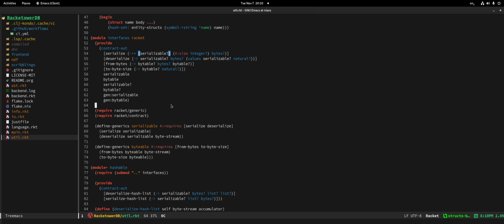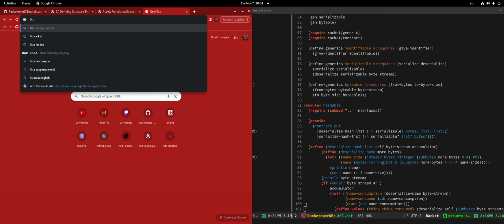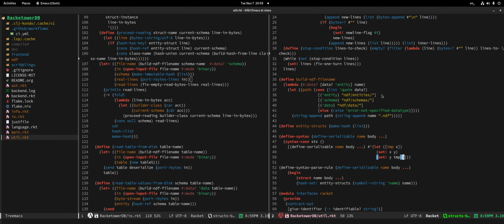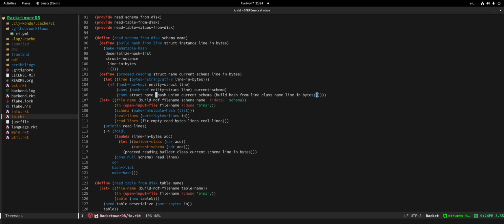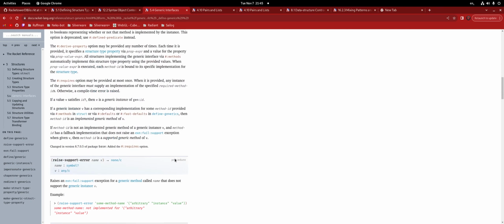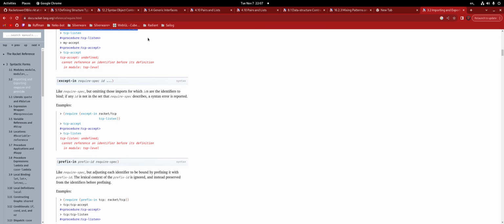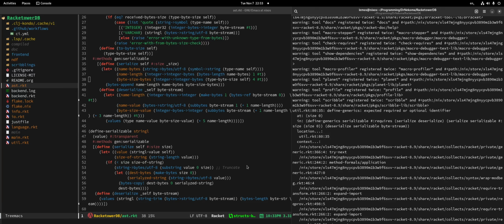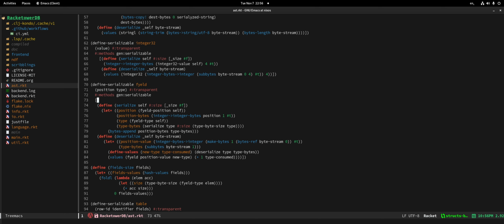RacketowerDB #16 - Migrating to sane abstractions